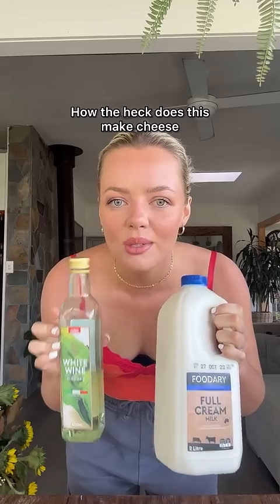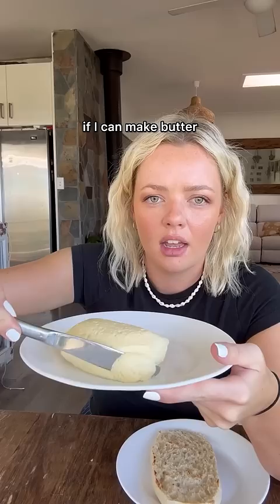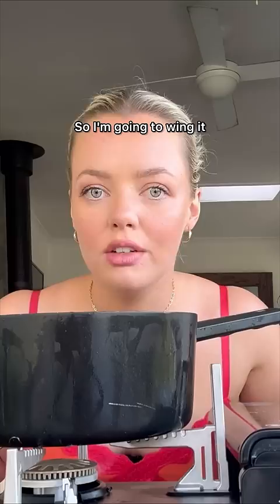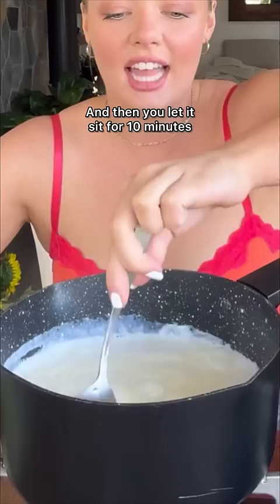I need to try again haha